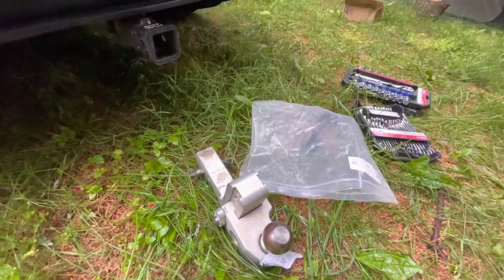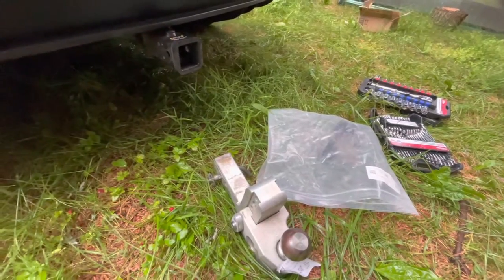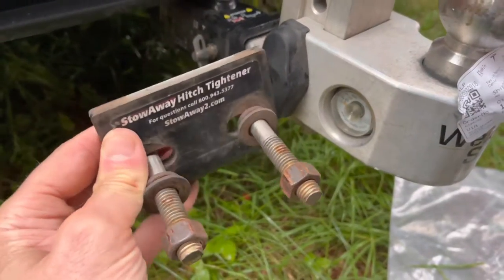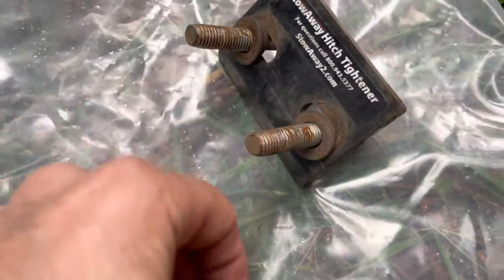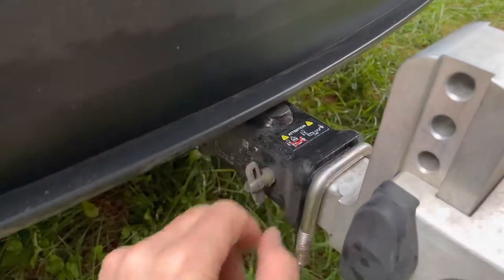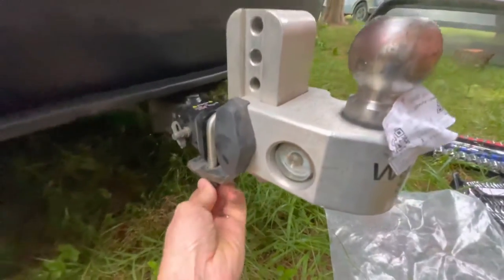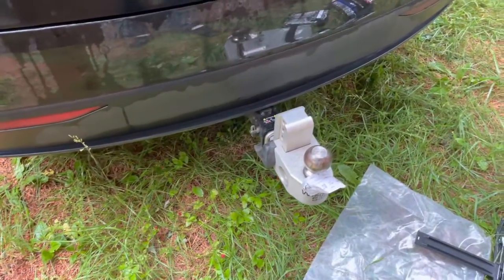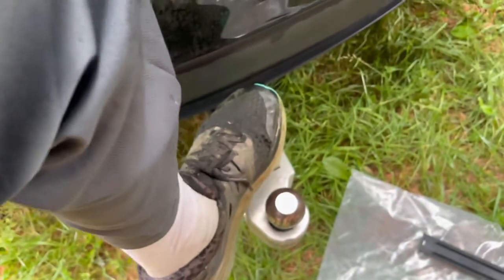TESLA Trailer Ball + Tongue Weight Scale + Anti Rattle Plate INSTALL